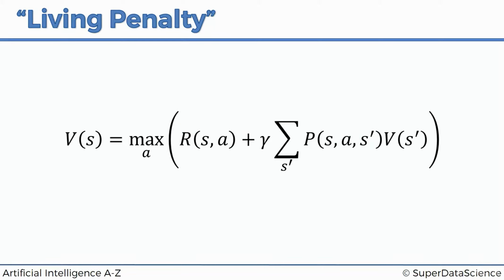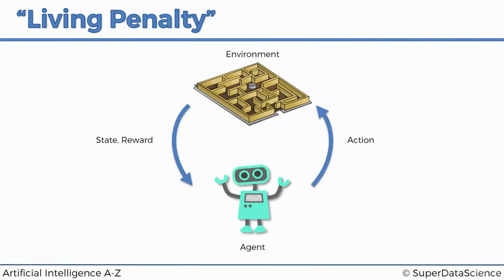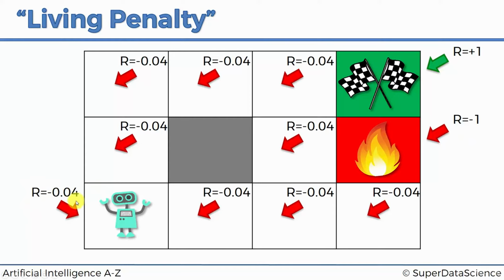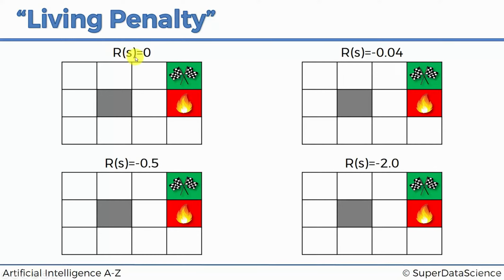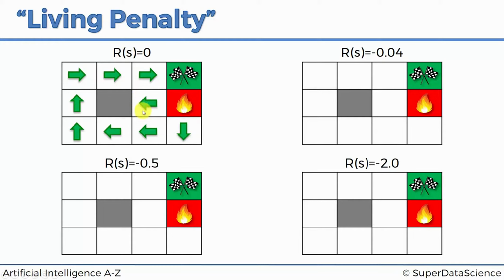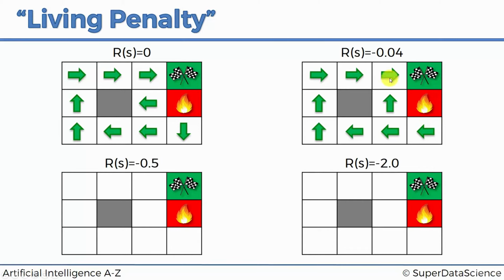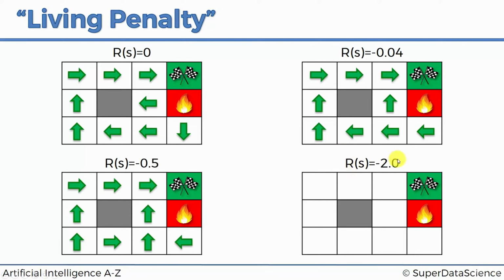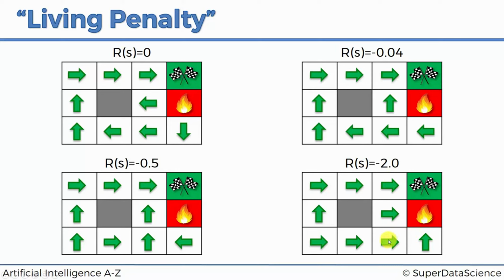Learn How To Build An AI Combine the power of Data Science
Artificial Intelligence A-Z™: Learn How To Build An AI
Combine the power of Data Science, Machine Learning and Deep Learning to create powerful AI for Real-World applications!
Build an AI
Understand the theory behind Artificial Intelligence
Make a virtual Self Driving Car
Make an AI to beat games
Solve Real World Problems with AI
Master the State of the Art AI models
Q-Learning
Deep Q-Learning
Deep Convolutional Q-Learning
A3C
Here is what you will get with this course:

1. Complete beginner to expert AI skills – Learn to code self-improving AI for a range of purposes. In fact, we code together with you. Every tutorial starts with a blank page and we write up the code from scratch. This way you can follow along and understand exactly how the code comes together and what each line means.

2. Code templates – Plus, you’ll get downloadable Python code templates for every AI you build in the course. This makes building truly unique AI as simple as changing a few lines of code. If you unleash your imagination, the potential is unlimited.

3. Intuition Tutorials – Where most courses simply bombard you with dense theory and set you on your way, we believe in developing a deep understanding for not only what you’re doing, but why you’re doing it. That’s why we don’t throw complex mathematics at you, but focus on building up your intuition in coding AI making for infinitely better results down the line.

4. Real-world solutions – You’ll achieve your goal in not only 1 game but in 3. Each module is comprised of varying structures and difficulties, meaning you’ll be skilled enough to build AI adaptable to any environment in real life, rather than just passing a glorified memory “test and forget” like most other courses. Practice truly does make perfect.

5. In-course support – We’re fully committed to making this the most accessible and results-driven AI course on the planet. This requires us to be there when you need our help. That’s why we’ve put together a team of professional Data Scientists to support you in your journey,

meaning you’ll get a response from us within 48 hours maximum.